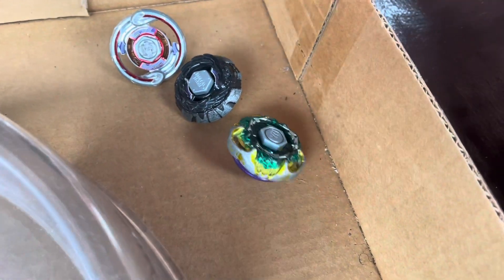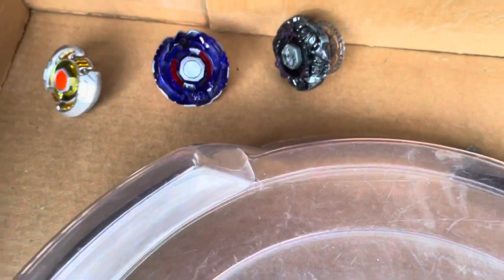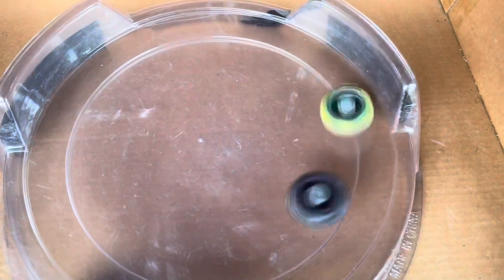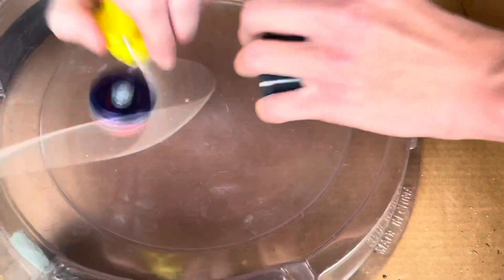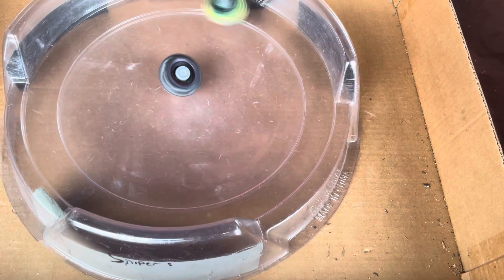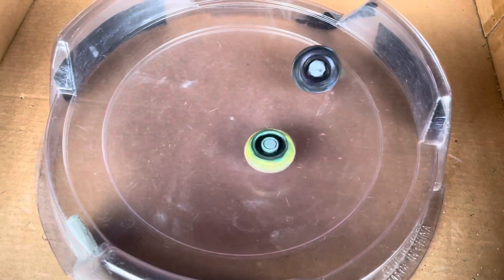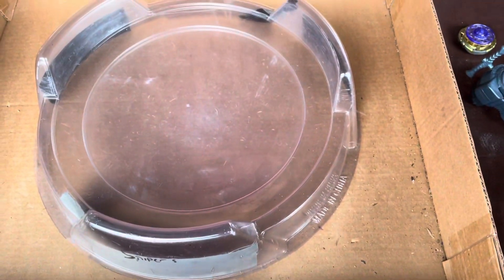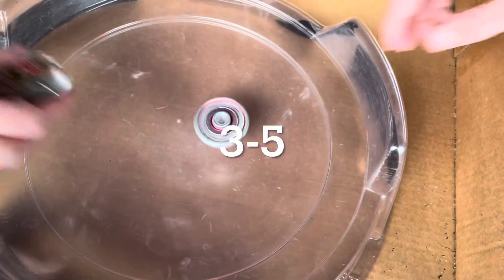(MFL) The Supreme One vs Ardmore Bladers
Semifinal match at Tournament names are irrelevant mfb is cool

TSO’s deck:
MF Gravity Perseus (Defense) F230GCF
MF-L Quetzalcoatl 100MF
MSF-H Bandid Wyvang (crystal up) H145R2F

Ardmore’s deck:
MF-H Gravity Perseus (Attack) GB145CF
MF Bakushin Nemesis 90RSF
MF-L Virgo TH170MB